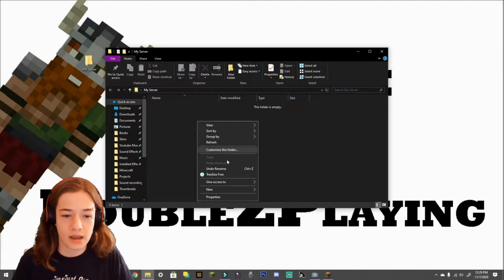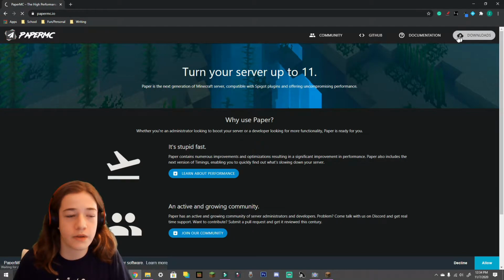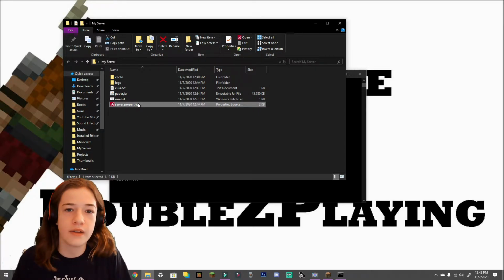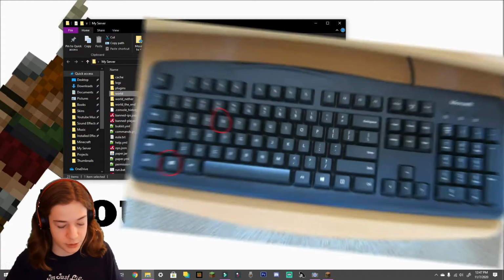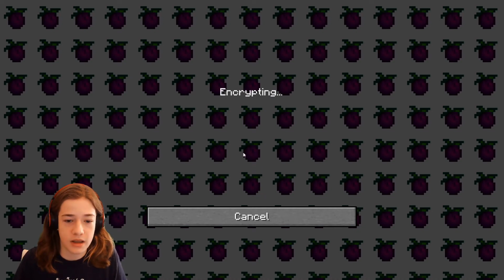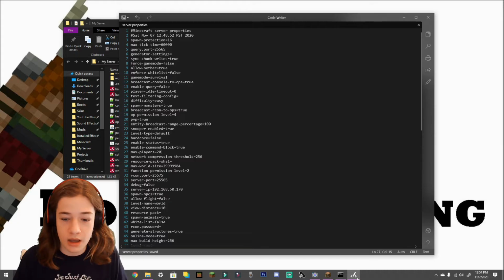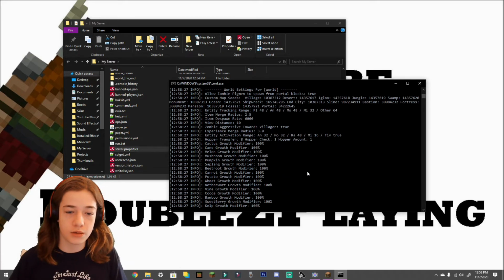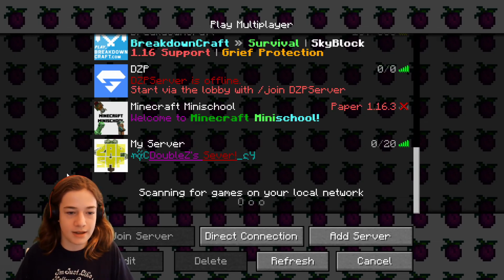How to Make a FREE MINECRAFT SERVER On Your COMPUTER!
In this video, I show you how to make your very own locally hosted Minecraft server!

RAM Codes:

1GB Server:
java -Xmx1024M -Xms1024M -jar paper.jar nogui
PAUSE

2GB Server:
java -Xmx2048M -Xms2048M -jar paper.jar nogui
PAUSE

3GB Server:
java -Xmx3072M -Xms3072M -jar paper.jar nogui
PAUSE

4GB Server:
java -Xmx4096M -Xms4096M -jar paper.jar nogui
PAUSE

5GB Server:
java -Xmx4096M -Xms5120M -jar paper.jar nogui
PAUSE